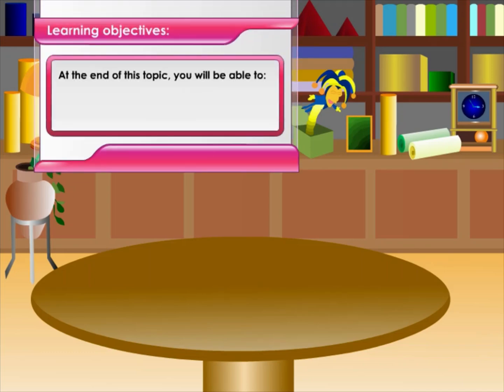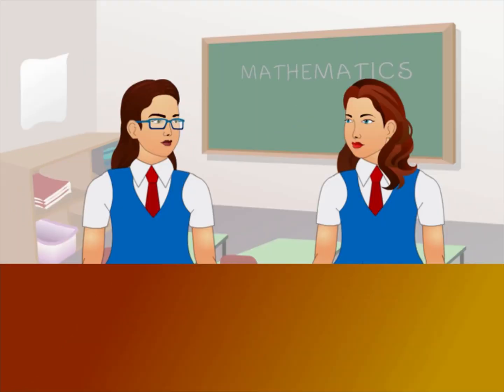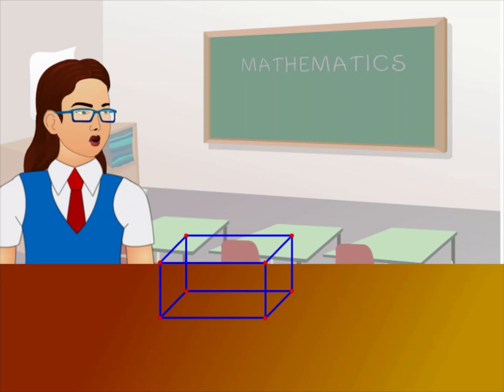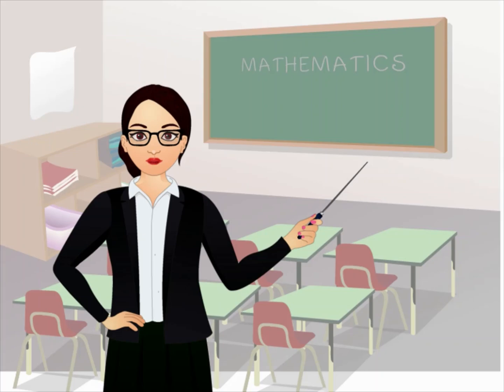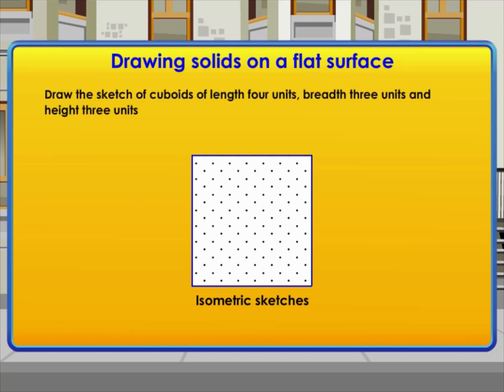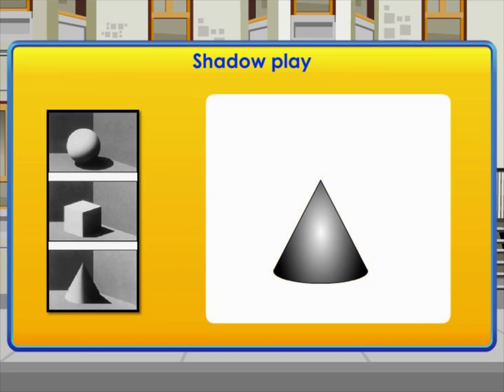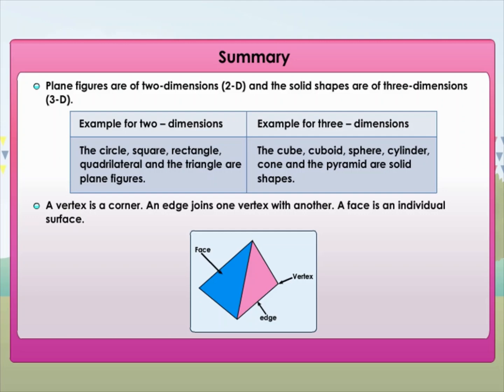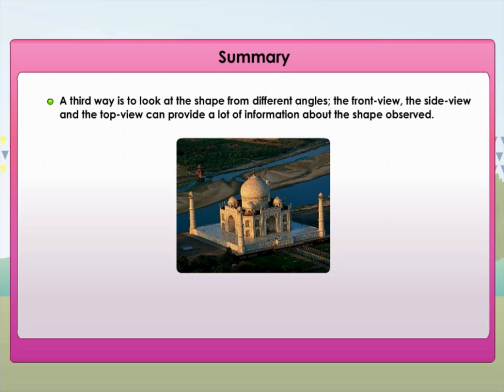K12 Maths 7 Visualizing Solid Shapes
Unit 15 Visualizing Solid Shapes